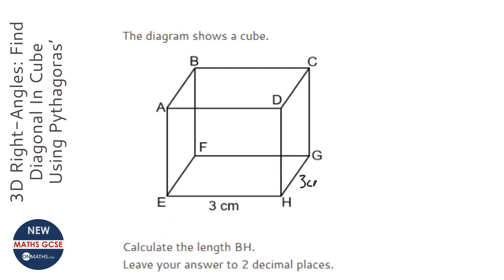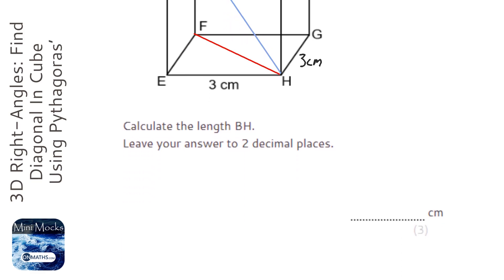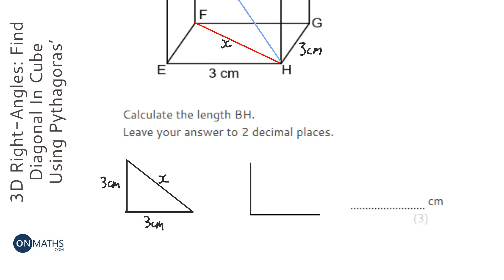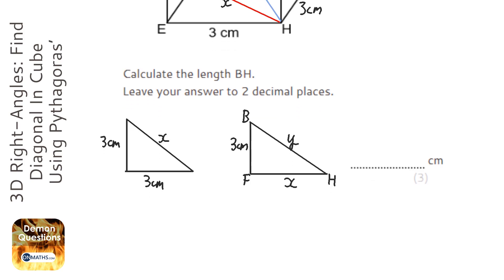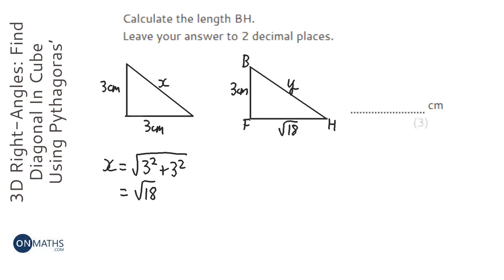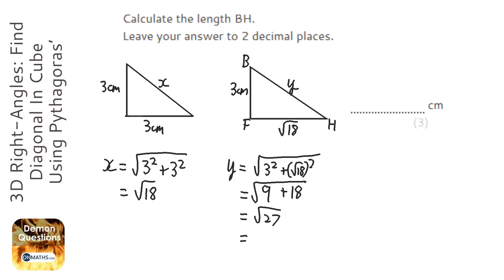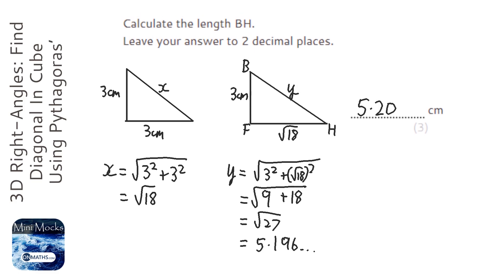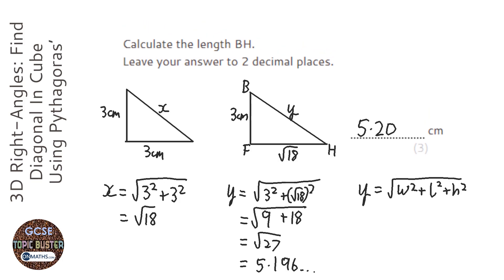3D Right-Angles: Find Diagonal In Cube Using Pythagoras’ Theorem (Grade 9) - GCSE Maths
Topic: 3D Right-Angles: Find Diagonal In Cube Using Pythagoras’ Theorem